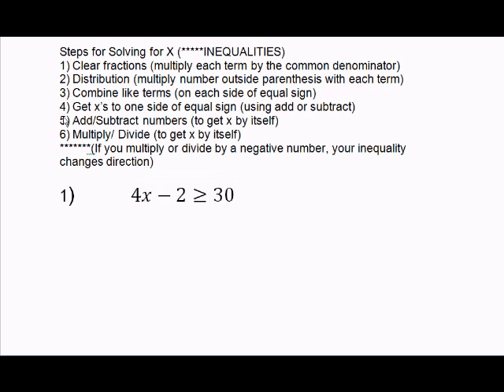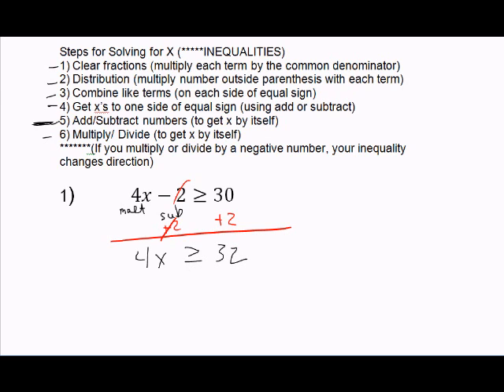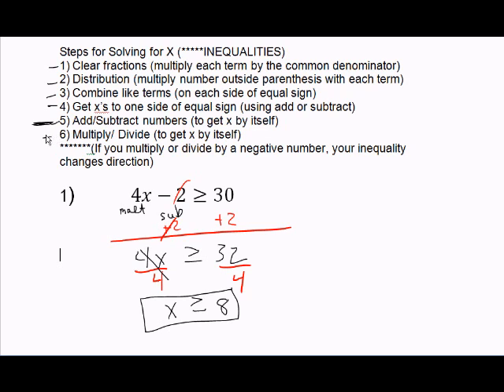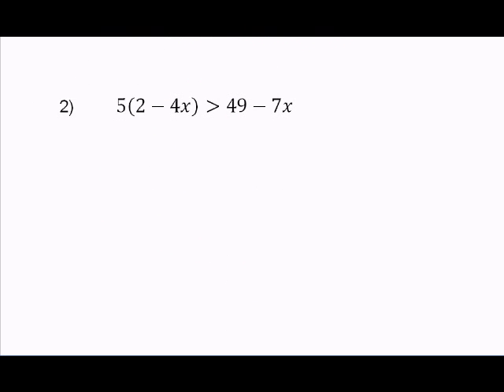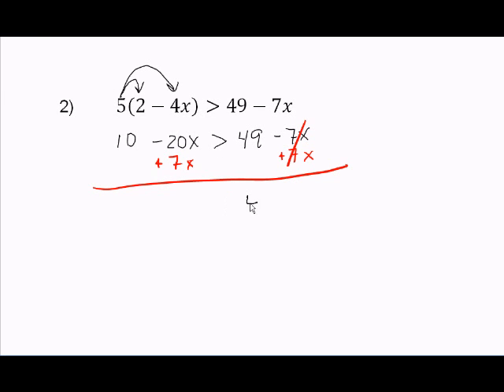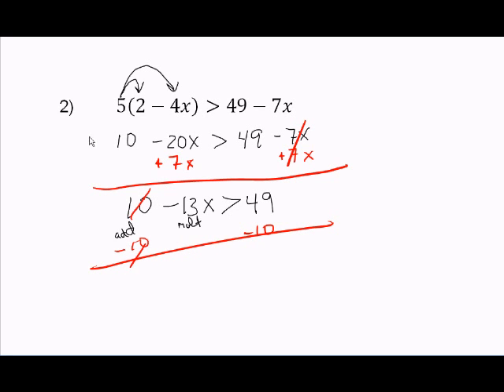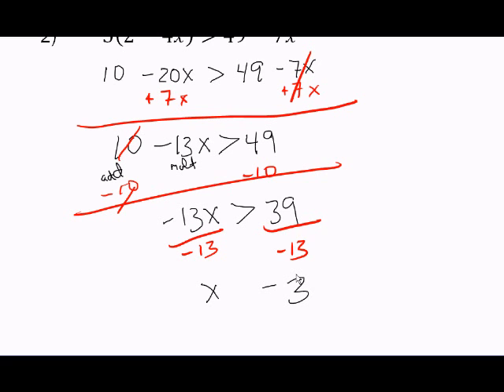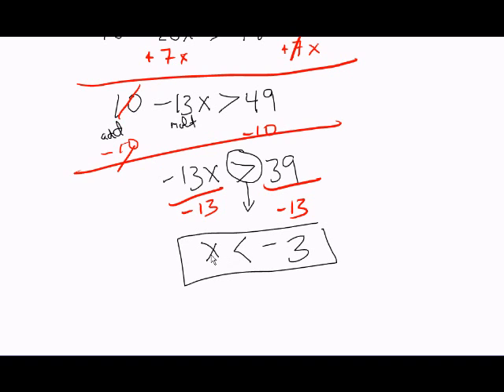Solve for x with inequalities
solving with inequalities